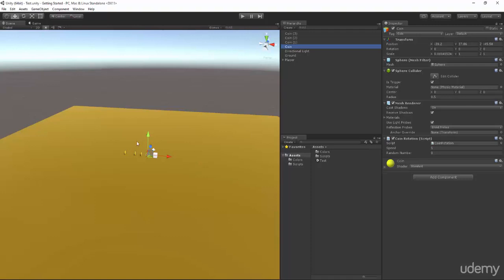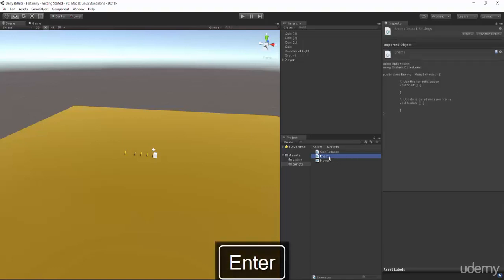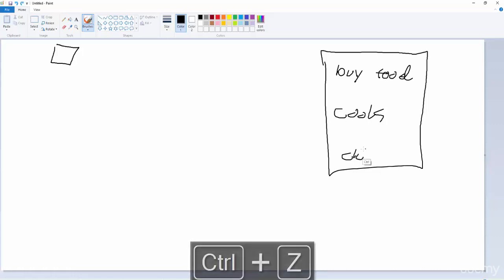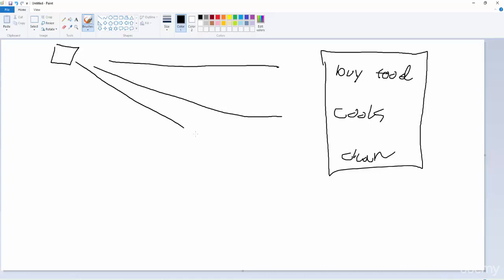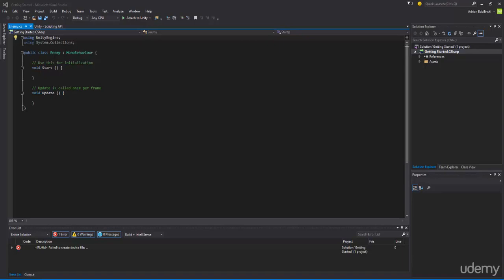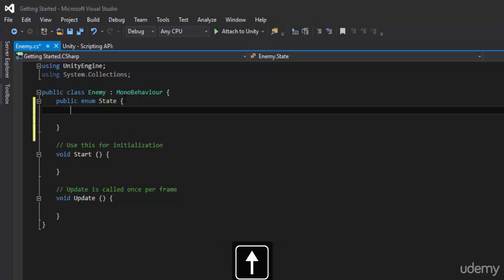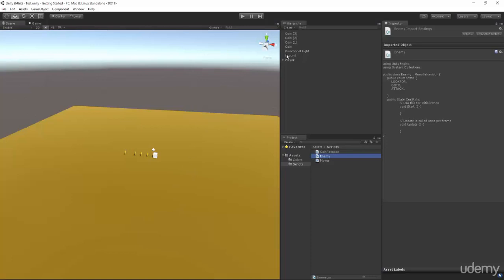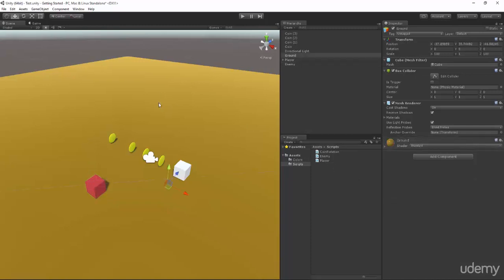12_C#_Creating_a_State_Machine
in this time all people stay at home afraid from Covid-19, for that i give you this course to deploy your time to learn about C# programming language